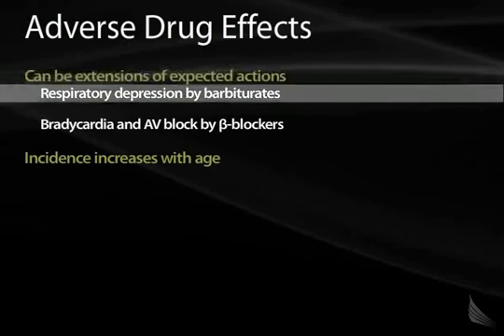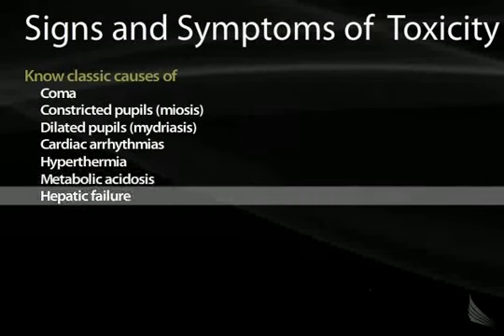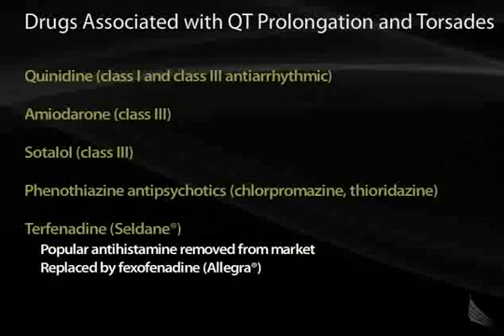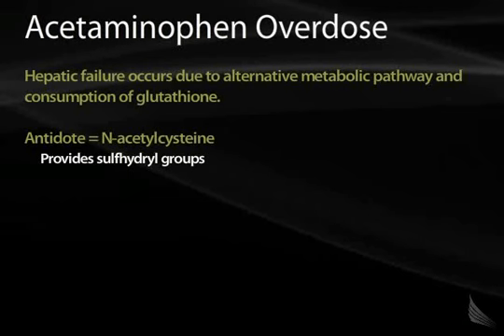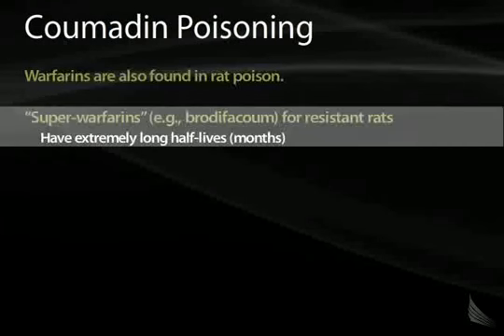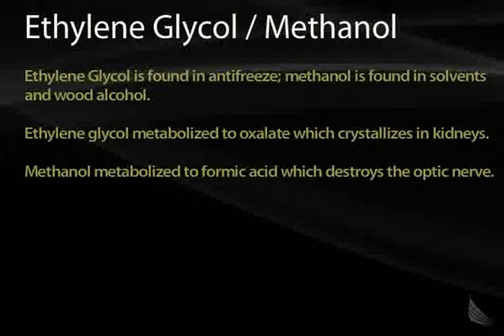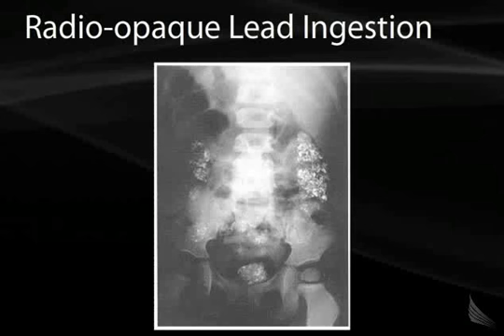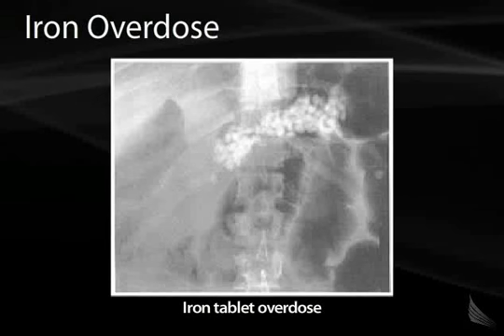08 Toxicology I USMLE STEP 1